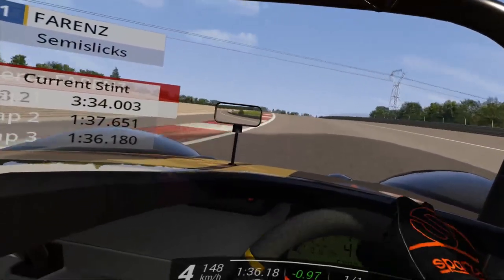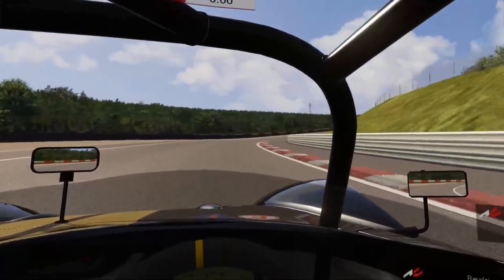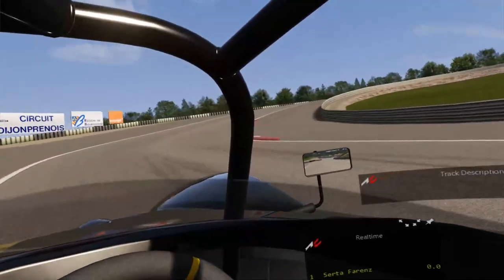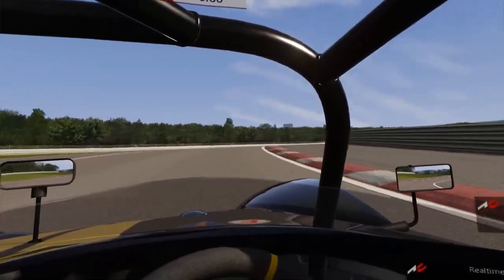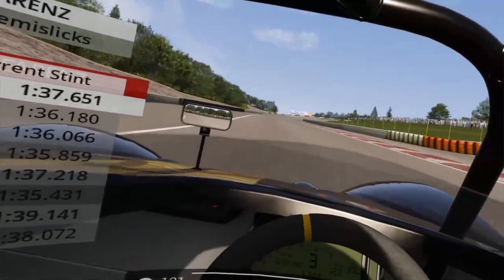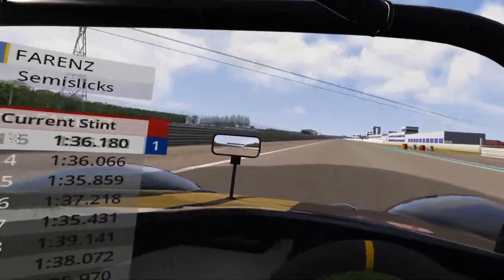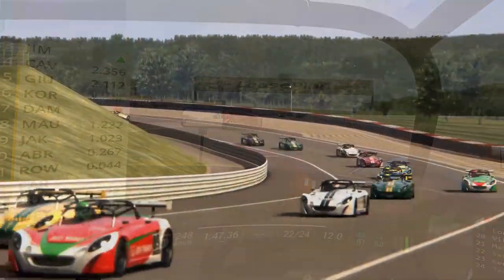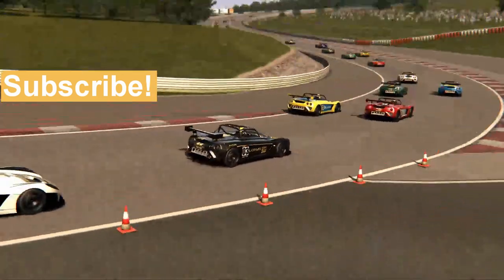Dijon Prenois circuit: Assetto Corsa mod test free download "The thousand curves of Dijon Prenois!"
Serta has fond memories of a DTM race he saw at Dijon and wants to try the track to see how difficult it may be. And how well the mod for Assetto Corsa may be. One thing is clear: It's curvy!